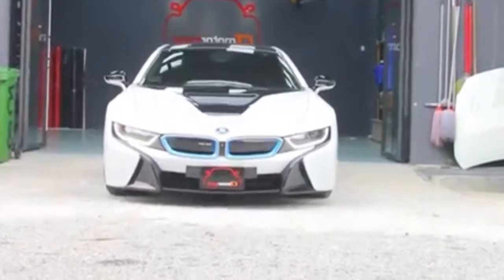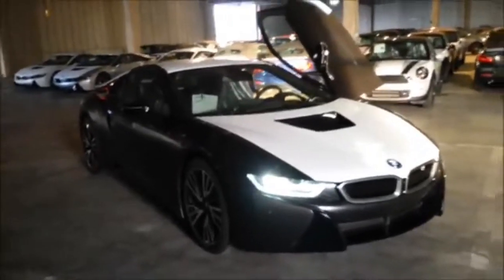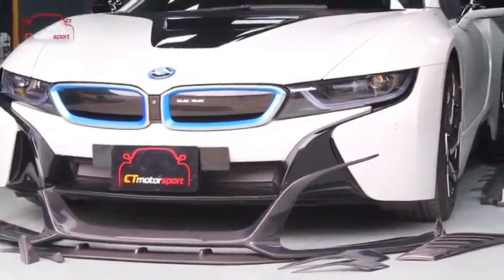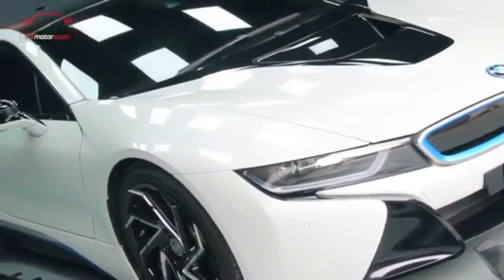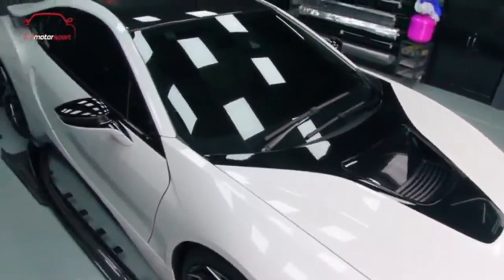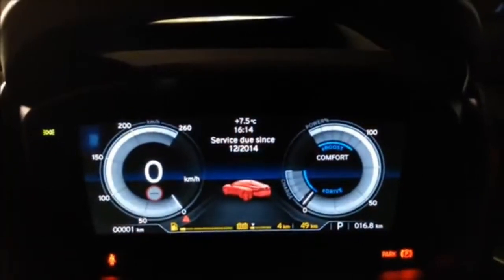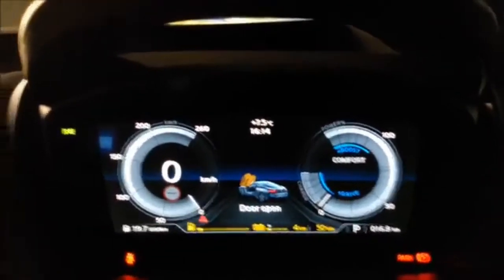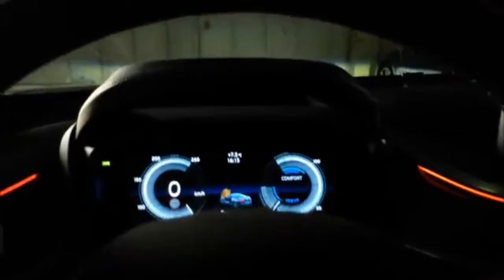BMW i8 cars modified HD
BMW i8 modified. Best car in the world.

In all-electric mode the BMW i8 has a top speed of 120 km/h (75 mph). In Sport mode the i8 delivers a mid-range acceleration from 80 to 120 km/h (50 to 75 mph) in 2.6 seconds. The electronically controlled top speed is 250 km/h (155 mph).

Tuning the ECU of your BMW i8 is possible with VR Tuned. The driving characteristics are vastly improved while providing you additional benefits that your engine craves for. With this additional programming to adjust your ecu calibrations, we also make changes to the torque limiter to provide better throttle response.